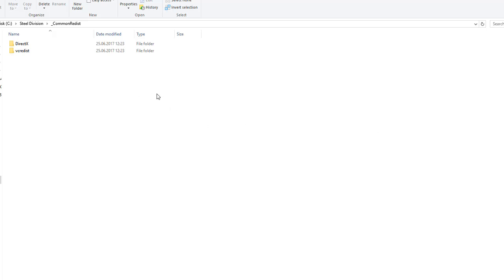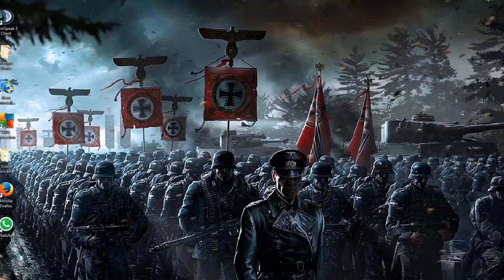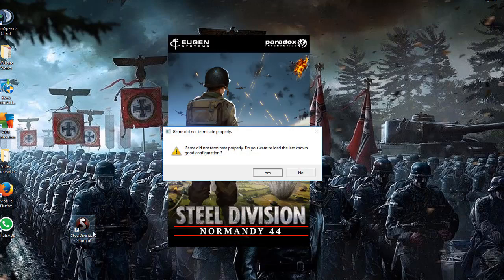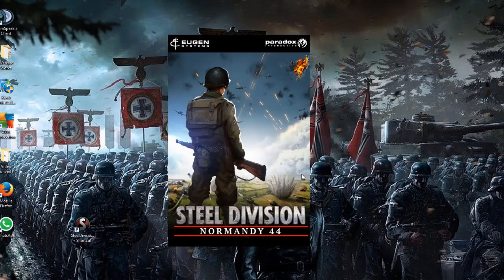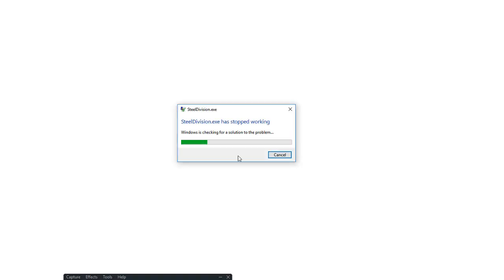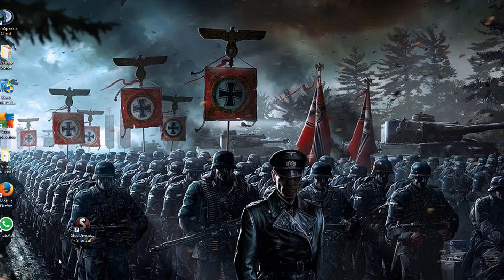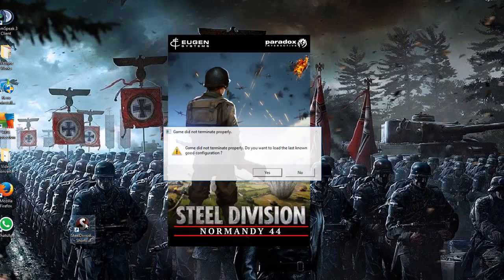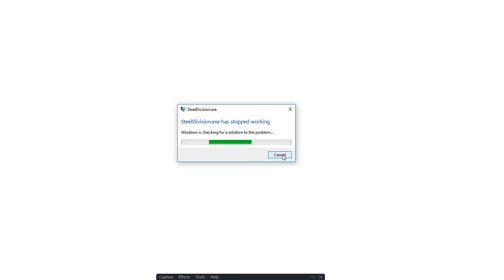How to Fix Steel Division Normandy 44 Startup Crash (2017)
Fix Startup crash of this game by doing these...